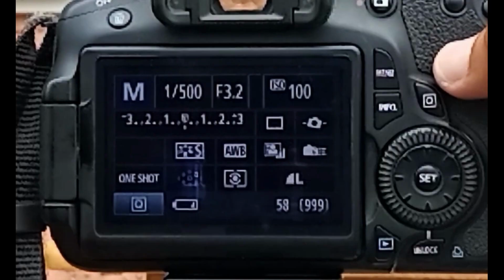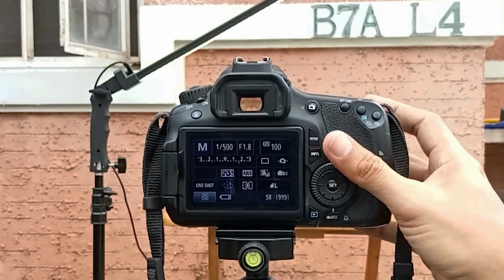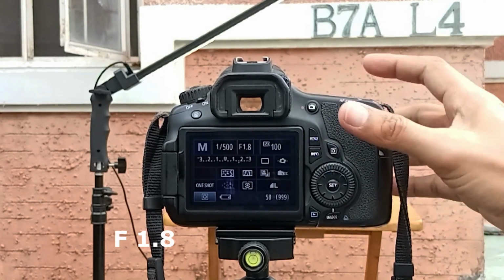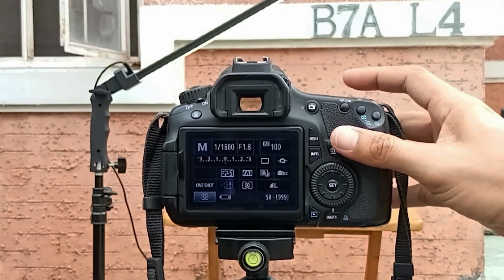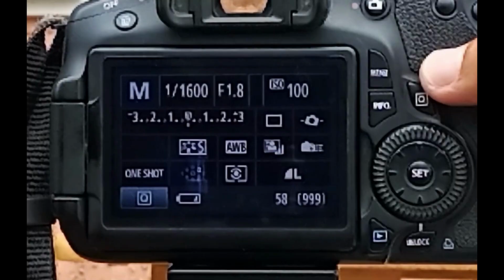Exposure Triangle | Understanding How Exposure is Set | Basic Photography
Understanding how the Exposure Triangle works and how each element, Aperture, Shutterspeed and ISO affect the Exposure.

music and sound effects from mixkit.com